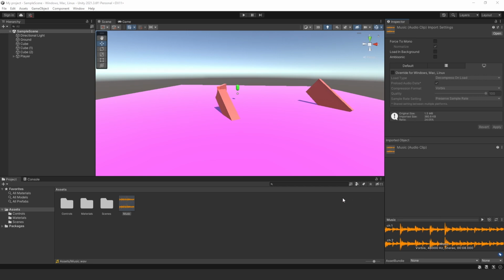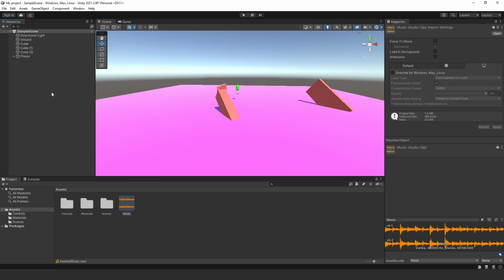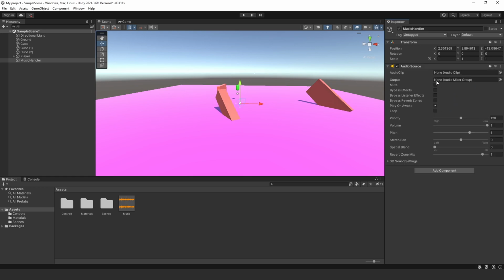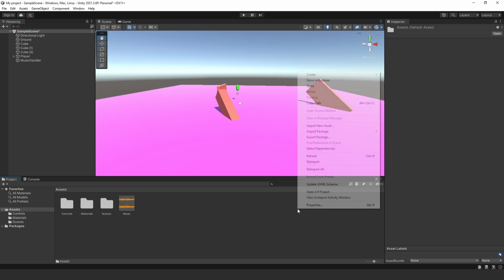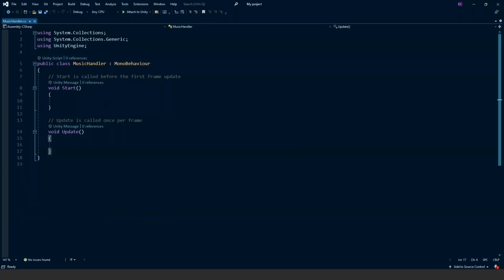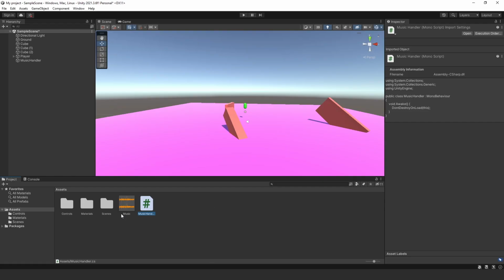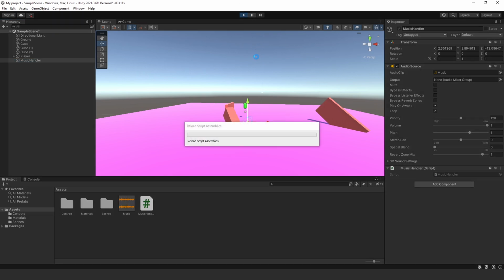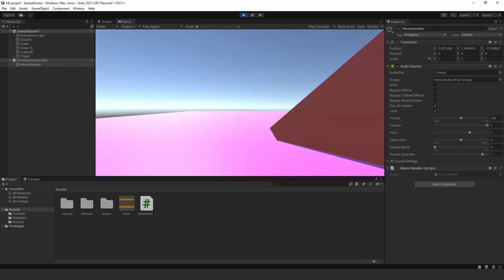How to Add Music to your Unity Game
In this video, Ethan will show you how to add music to your Unity game.

--- TIMESTAMPS ---

0:00 - Introduction
0:04 - Creating System
02:20 - Conclusion

--- SOCIAL MEDIA ---

--- SCHEDULE ---